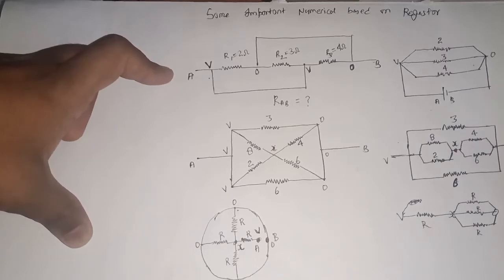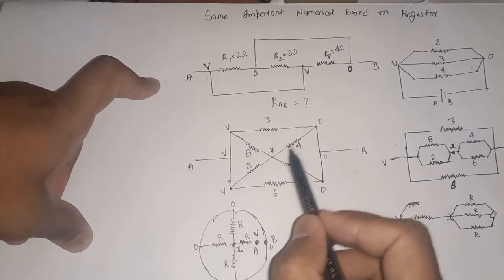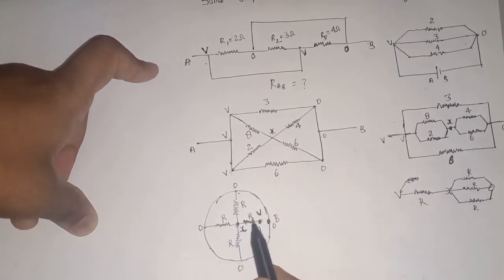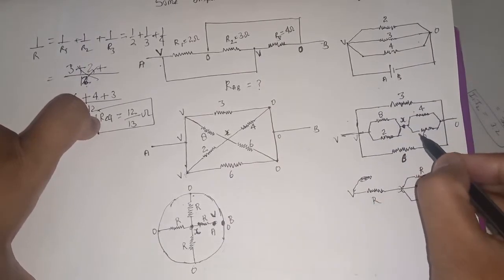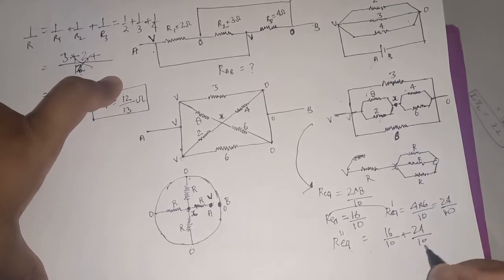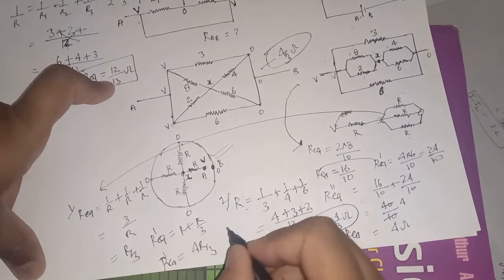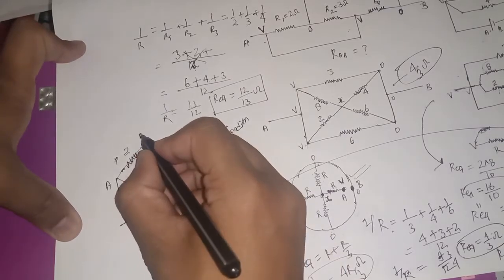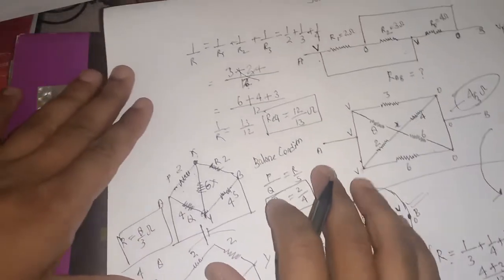resistor problem CLASS-X ELECTRICITY NUMERICAL PROBLEM ON RESISTANCE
In this lecture i have covered three most important question related to the combination of reaistor with concept